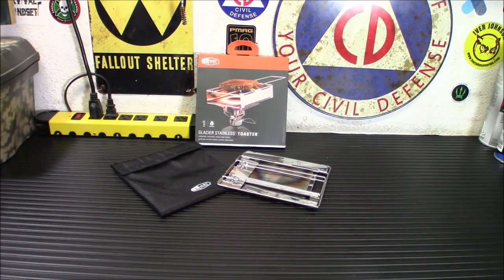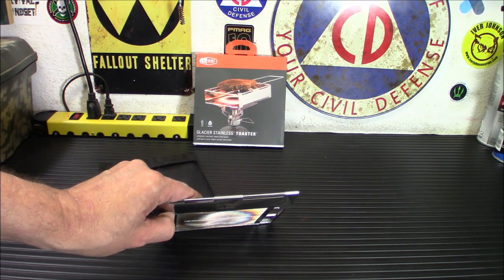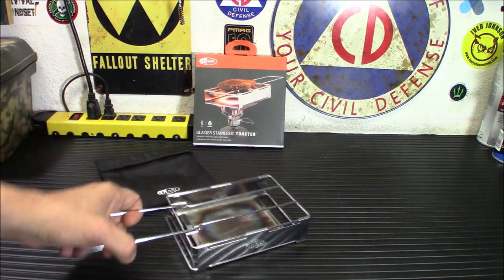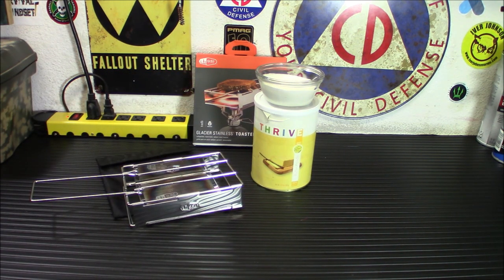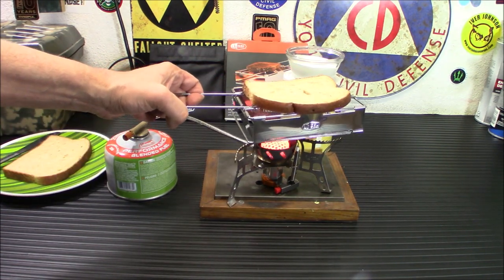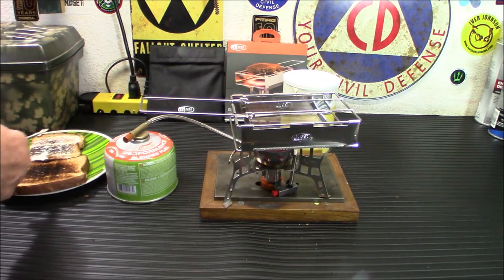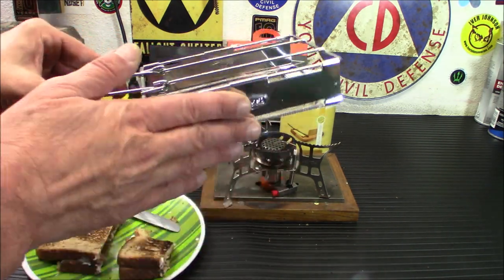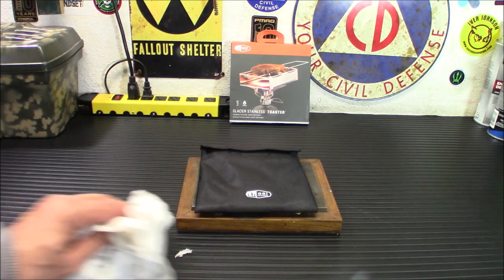Cool Camp Gear: GSI Outdoors Glacier Stainless Toaster!